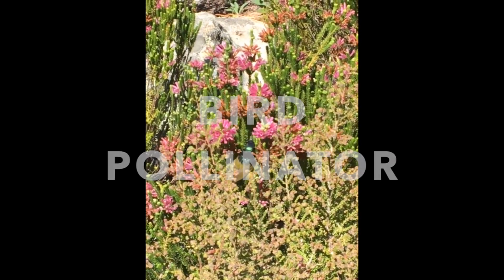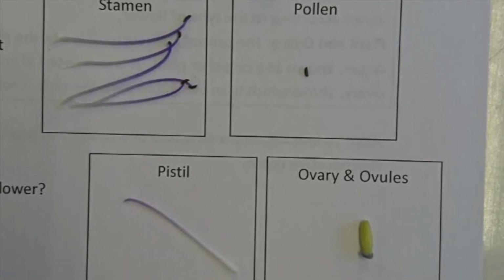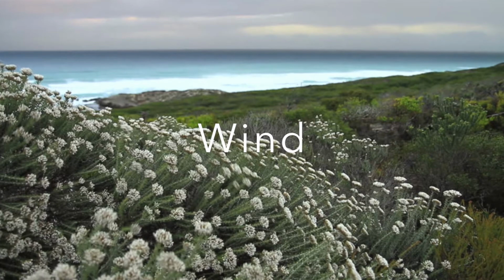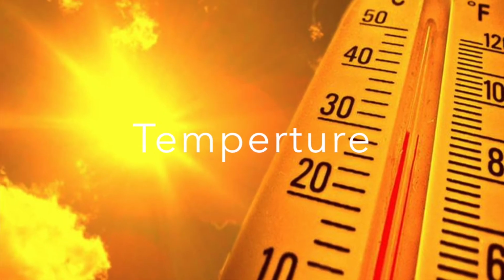Plant Diversity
Plant diversity and our Bishops grade 11 Biology field trip to Kirstenbosch Gardens.